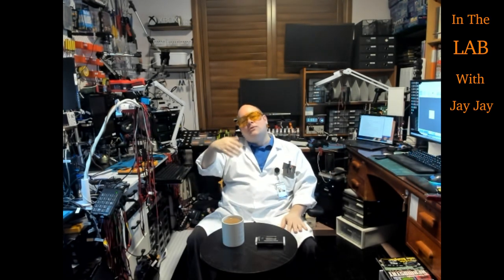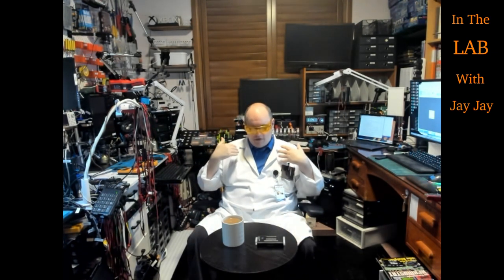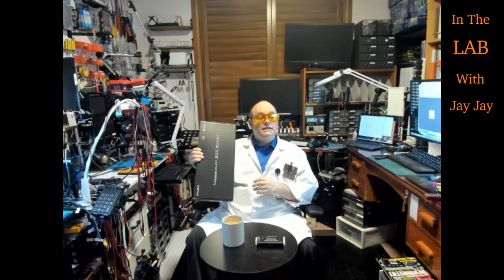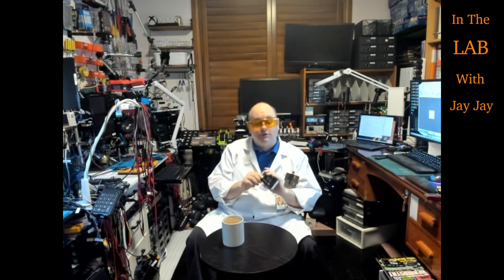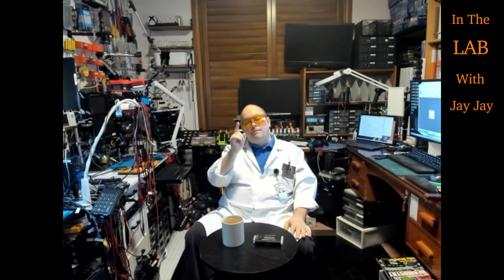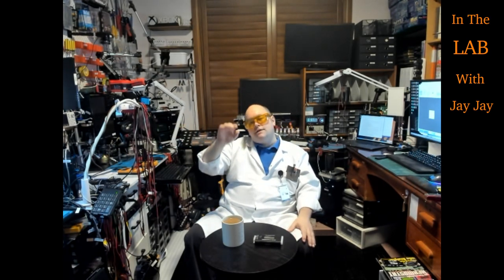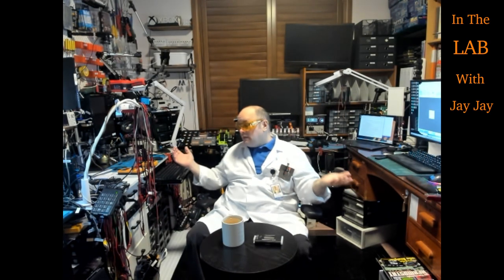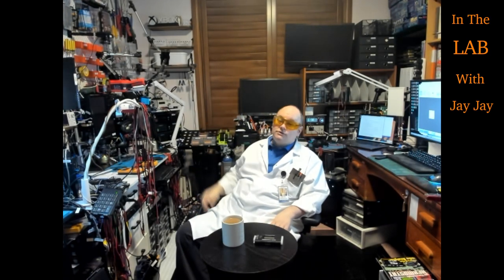Channel News #1: Stetmann Cosplay Costume Reveal | Learning Electronics In The Lab With Jay Jay